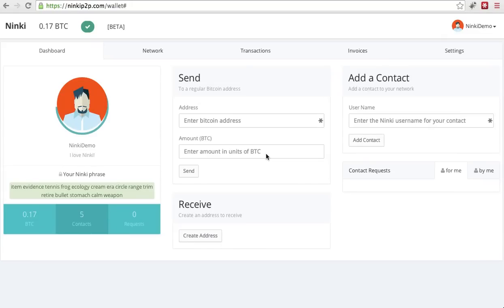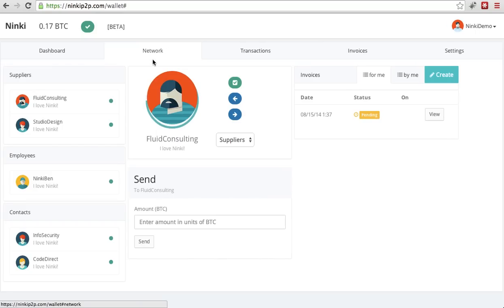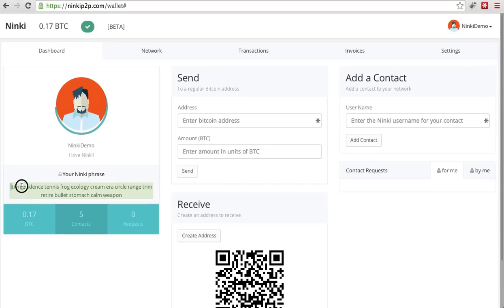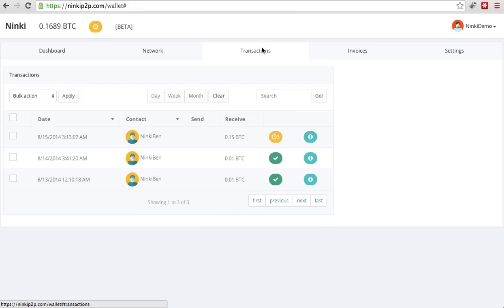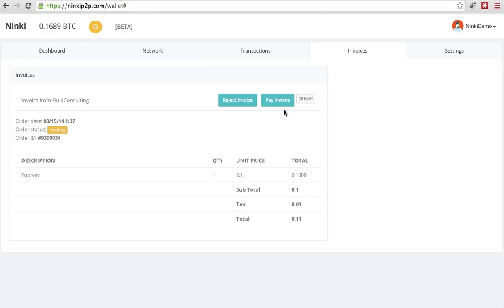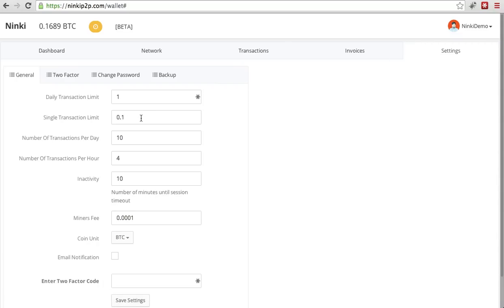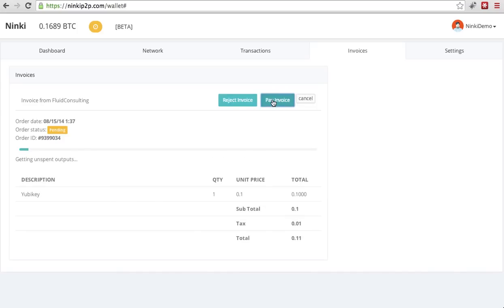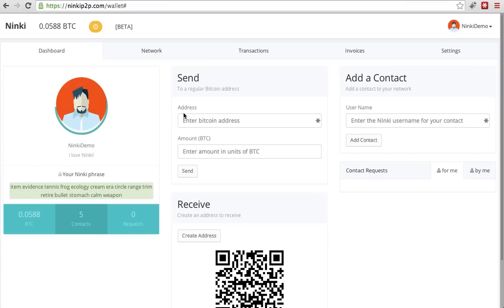Ninki Wallet: Beta Demo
A demonstration of some of the features of Ninki Wallet.